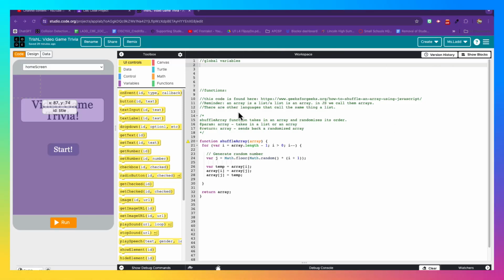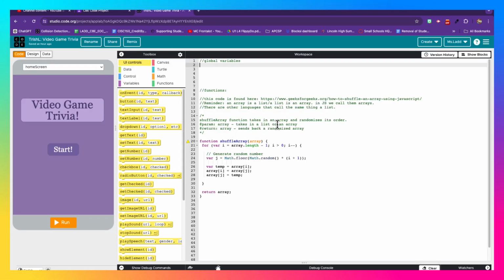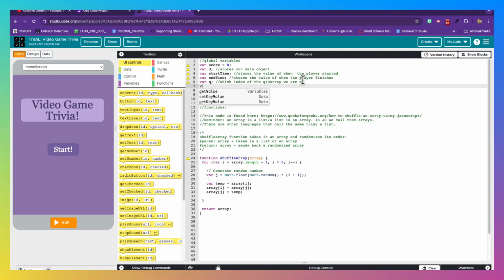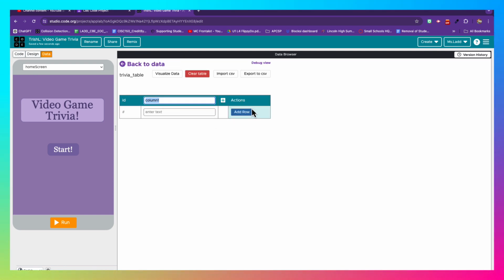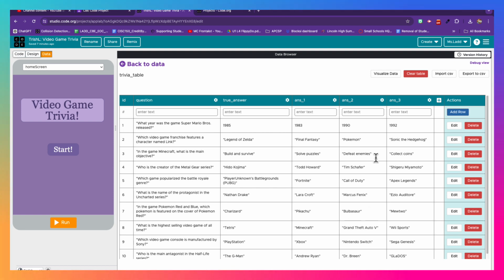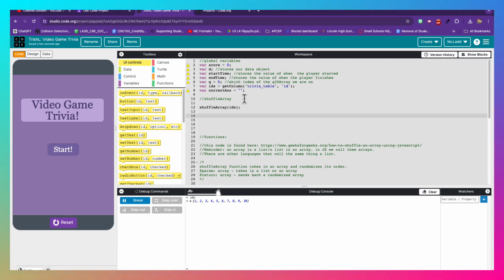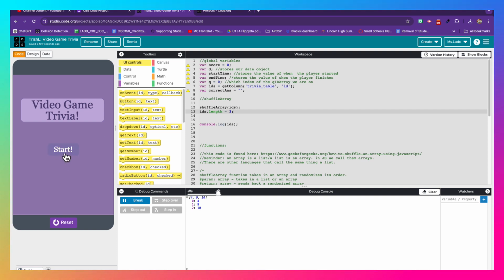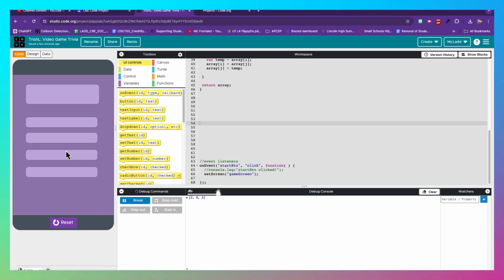CBE Project Part 2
This video demos several important pieces of the CBE Project. The chapter list should give you a good idea of what I cover here.

0:00 - Intro
0:07 - Demo of end product
1:30 - Global Variables
4:26 - Data & Tables
6:05 - A quick aside about rubrics
6:59 - Getting data from a column
7:30 - shuffleArray in action
8:18 - Specifying the length of your array
9:12 - User Interface tour
9:58 - Programming the start button
10:43 - Ending

Even if you do not get the college credit, you will still want to do this project as it is still part of your grade. If you want you can skip to the parts you need.